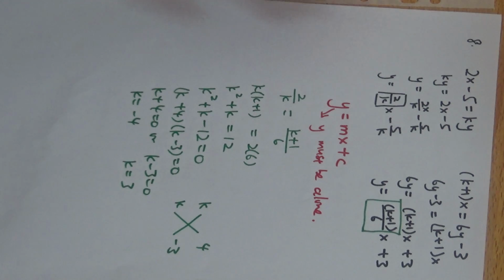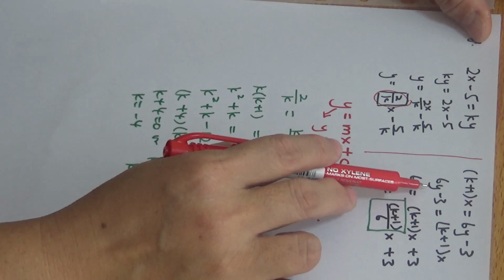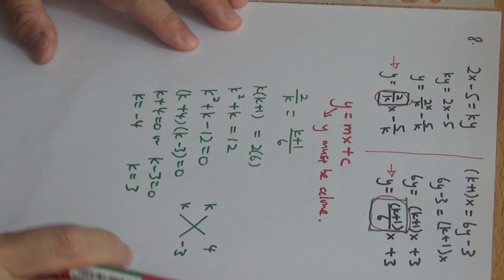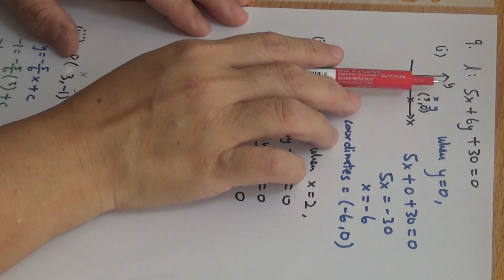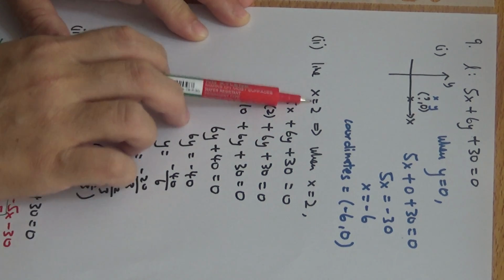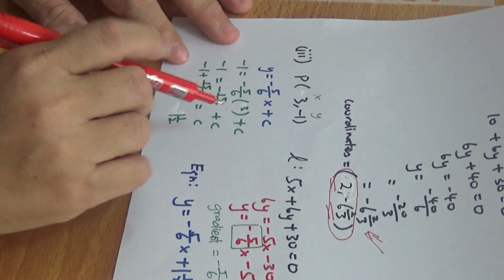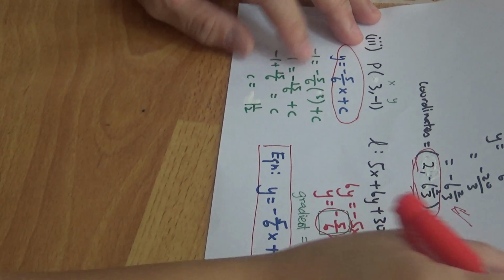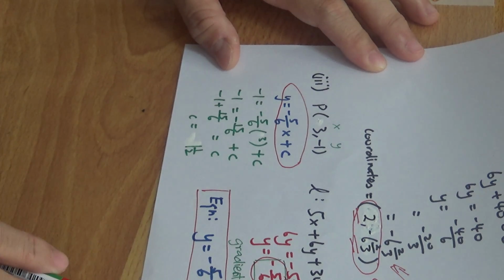HBL Ex 4C : Solutions to questions 8 and 9